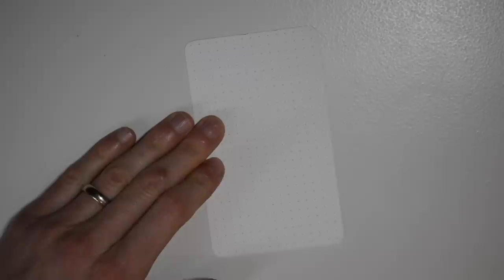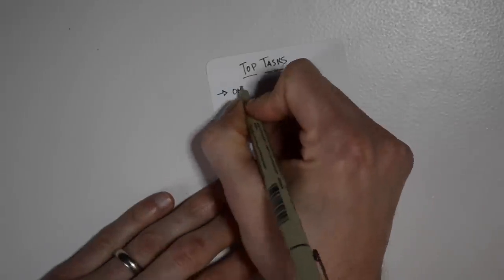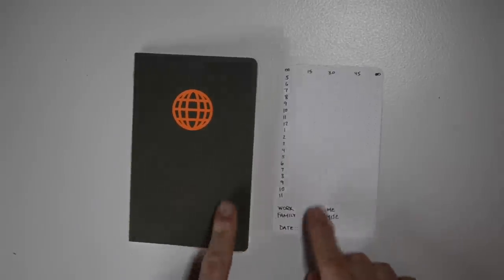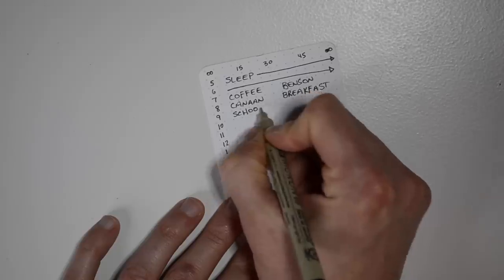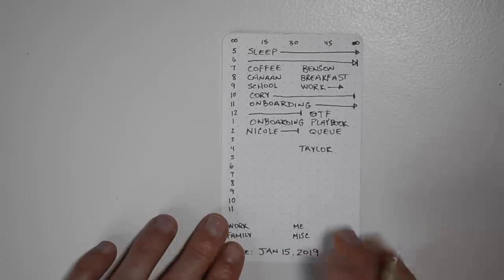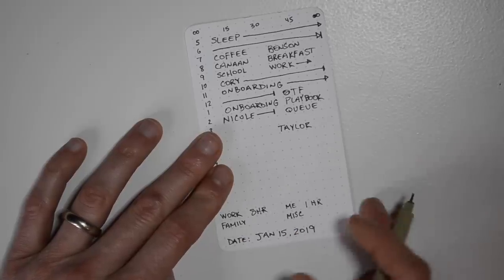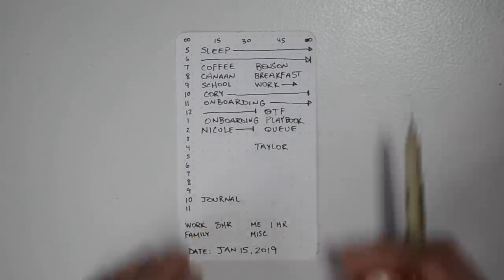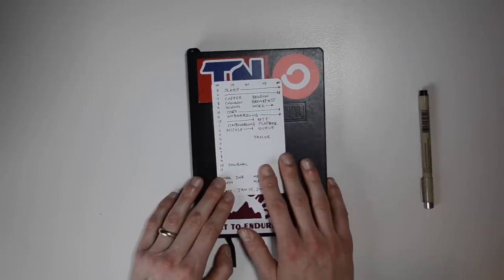Can You Replace a Bullet Journal with a Notecard?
Feel overwhelmed by all the fancy bullet journals you see online? Simplify your daily practice with this minimalist notecard setup I use when I have a lot to do and little time to do each task.

It's true that sometimes you don't need a big ol' bujo to get stuff done. I regularly put aside my bullet journal for a few days to write down my daily tasks and appointments on a simple notecard. Why is that?!

The size constraints of a notecard forces me to focus on the few tasks and notes that matter to me during a day. In this video I'll show you how I plan and review my day in only a few minutes with a notecard or pocket notebook.

*Pens*
Pentel Energel
Staedtler Triplus Fineliner

*Notebook from Baron Fig*
Get $10 off your first Baron Fig order with my code